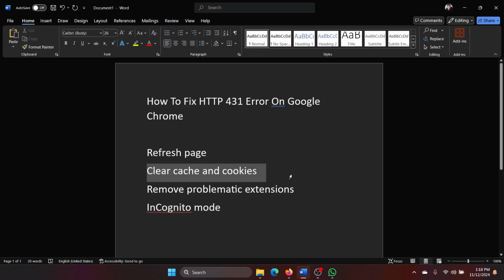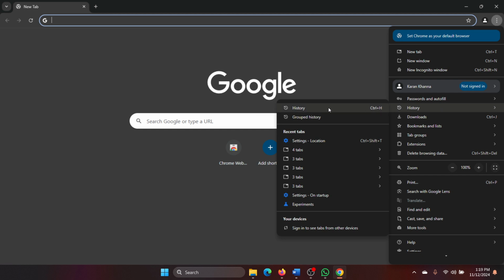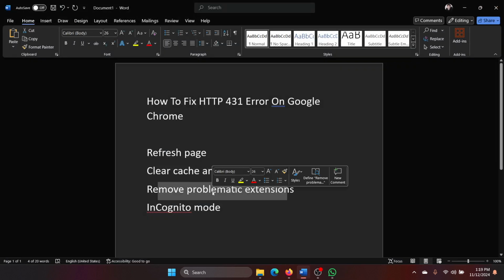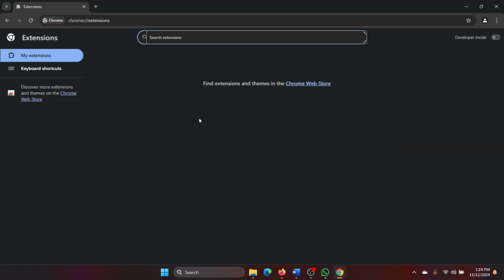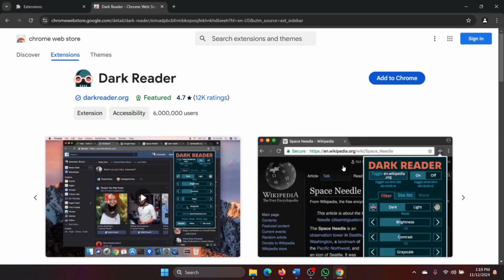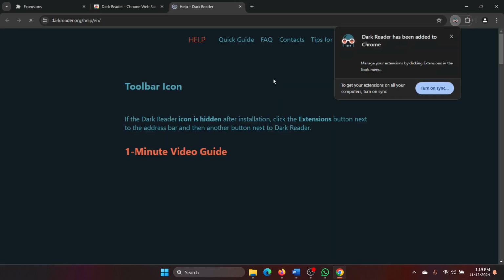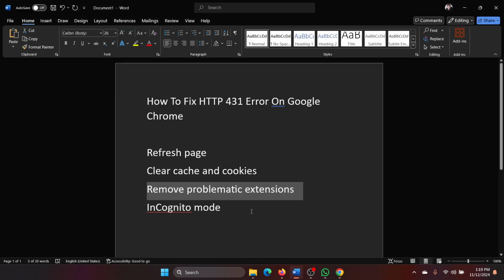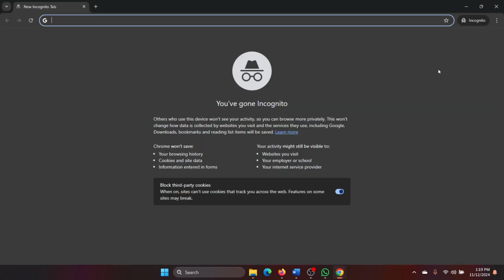How To Fix HTTP 431 Error On Google Chrome in Windows 11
Video Title: How To Fix HTTP 431 Error On Google Chrome in Windows 11

If you wish to fix HTTP 431 Error On Google Chrome, then please watch this video.